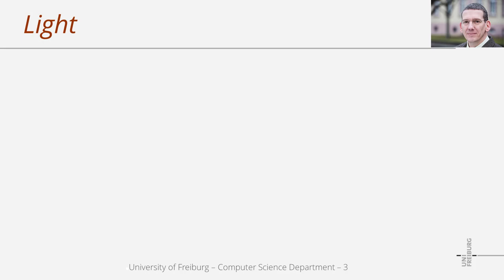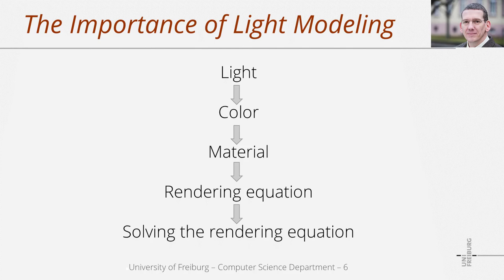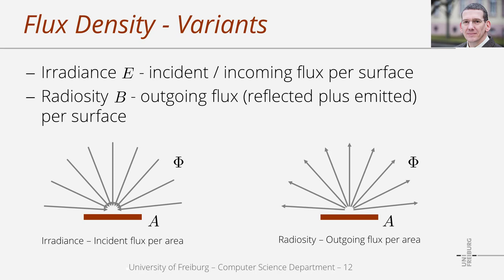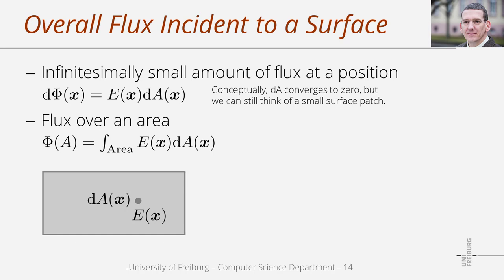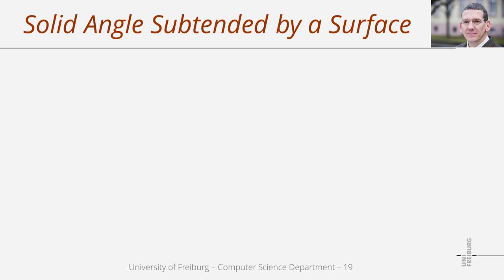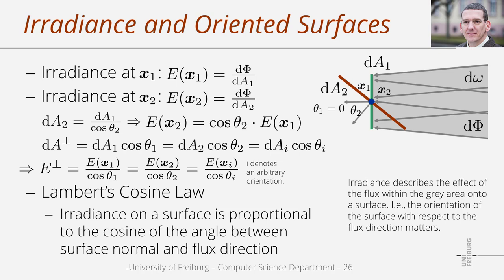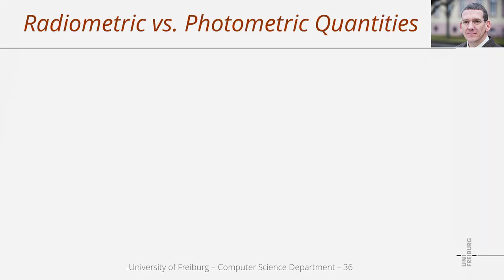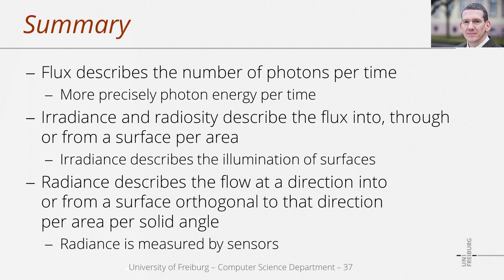Rendering - Light 1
University of Freiburg
Computer Science Department
Computer Graphics